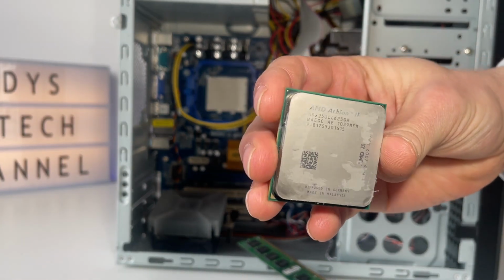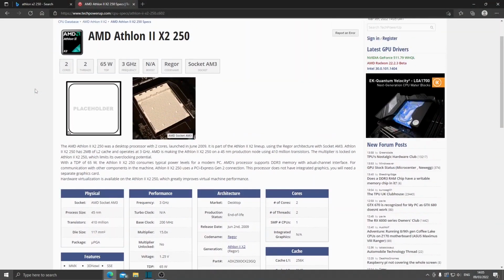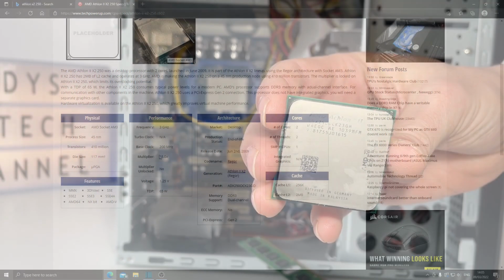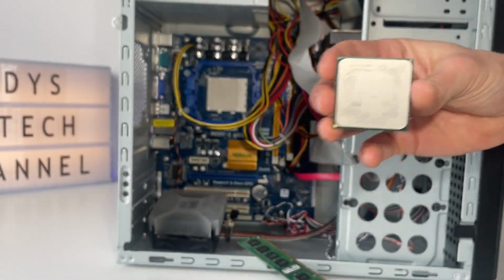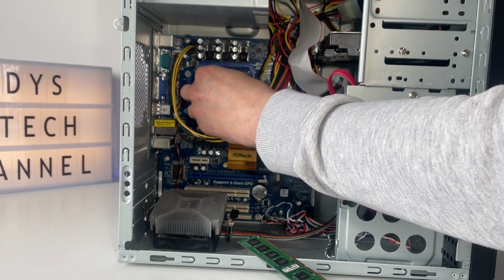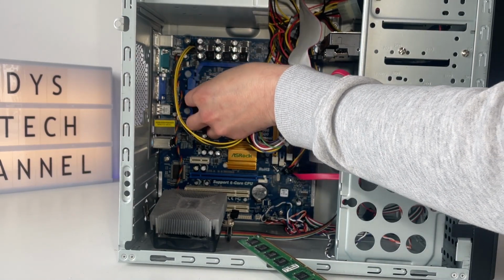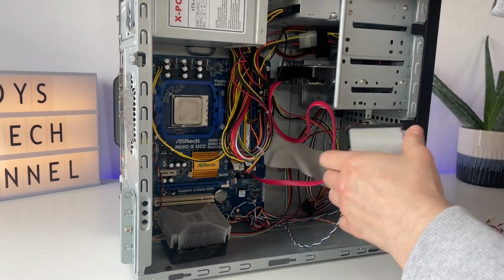Fixing a free pc - Is it actually worth it? Can you game on it?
Hi Folks, This fixing up a free pc. I had another dumpster pc into the workshop and I thought it would be good to look at if it was worth fixing up an old trash pc! What pitfalls you might come across and could you maybe play some games or turn it into something that could?

Music Thanks